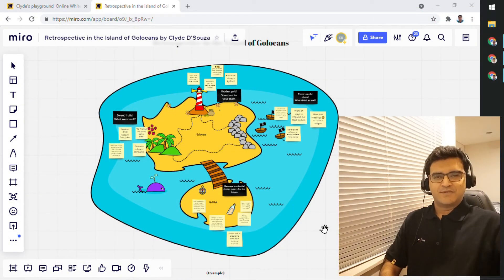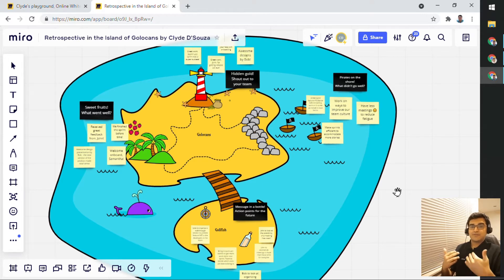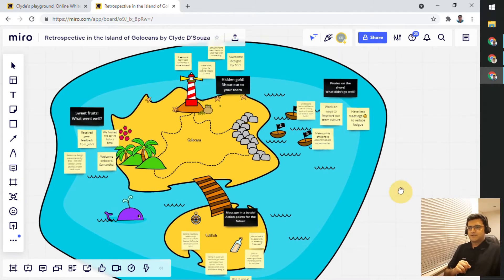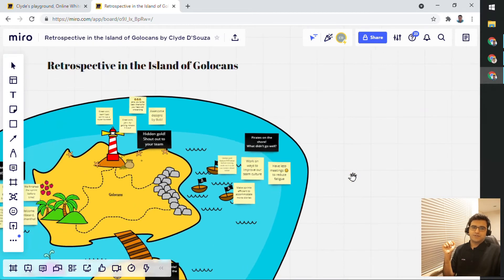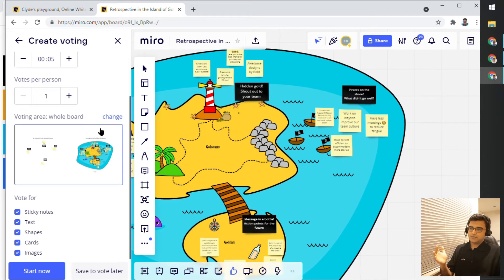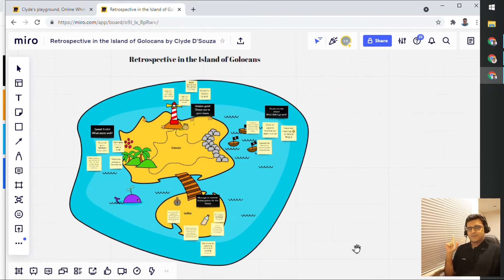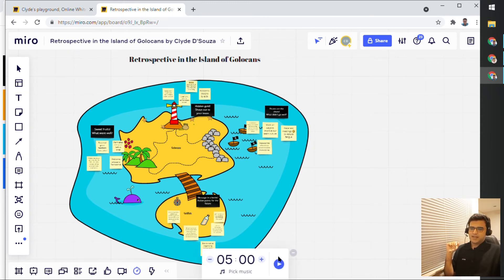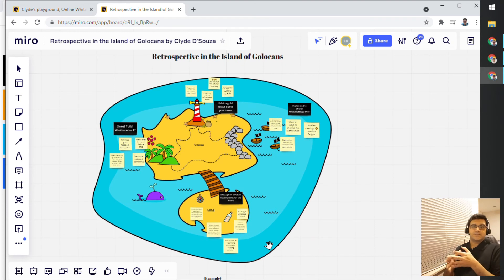Voting, Timer and Reactions — How to Miro — Ep 10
In this video, we'll take a look at how to make collaboration time in Miro more exciting by using the voting feature to bring in some suspense, using the in-app timer with music to keep everyone entertained and in time during brainstorming sessions, and reactions.

Miro is an online real-time collaborative whiteboard that can be used for creating an online Kanban board, wireframes, retrospectives and so much more.